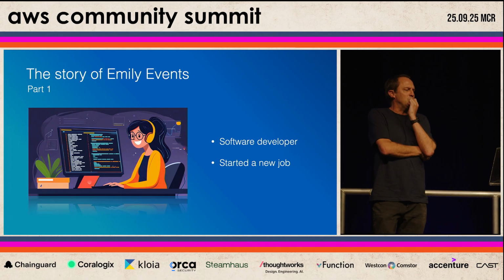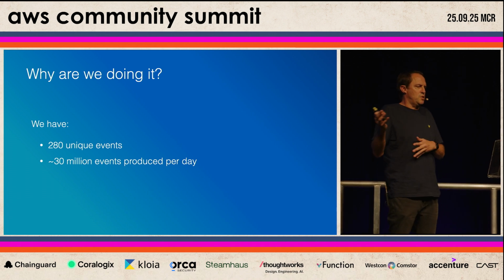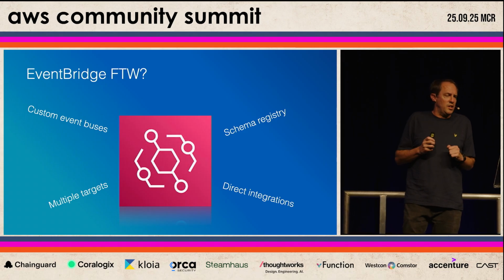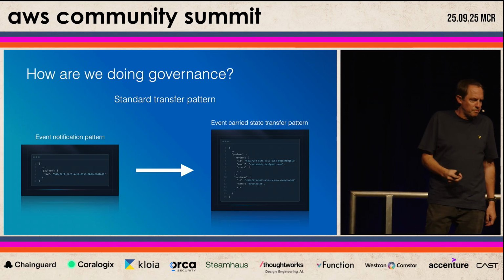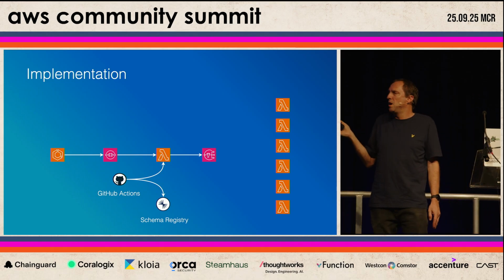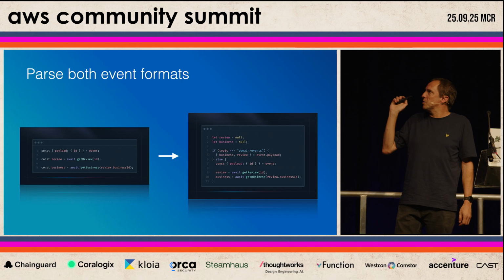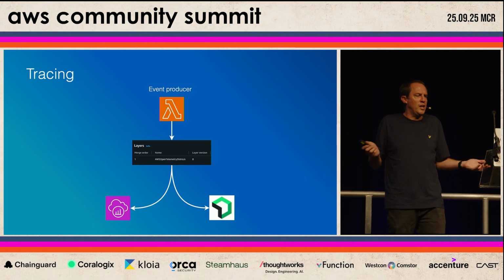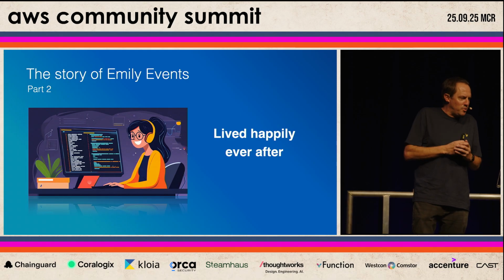Streamlining an Event-Driven Architecture: A real world transformation | Chris Dobson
If we are not careful as an event driven architecture matures it can evolve into something resembling the well documented ‘big ball of mud’.

This talk will look at how my team has been transforming a production EDA. It will show how a sparsely documented set of AWS SNS topics used to publish and consume cross-domain events have been transformed into an architecture exhibiting discoverability, governance and observability while continuing to run in production without any data loss.